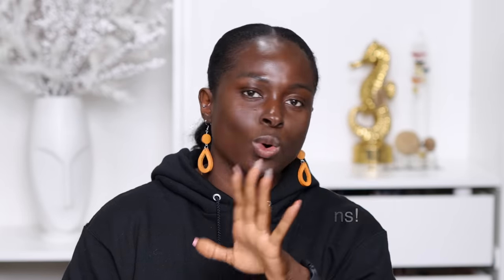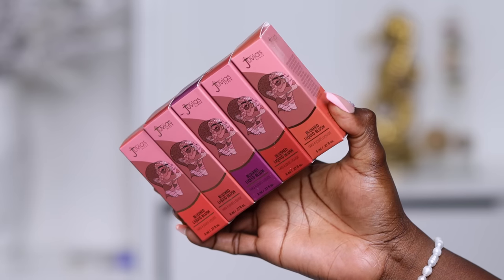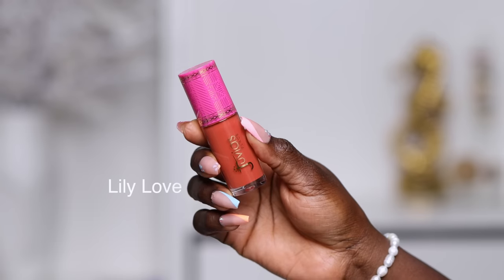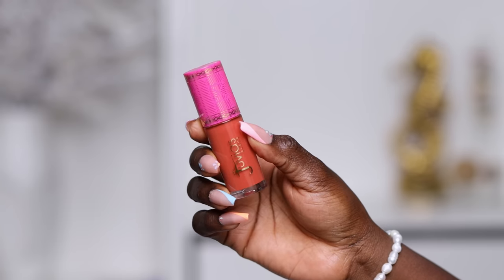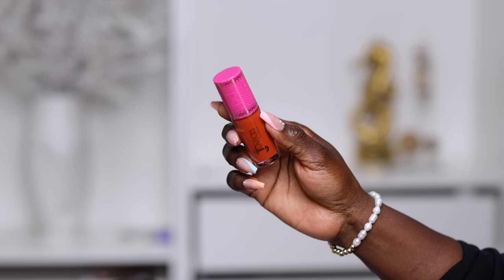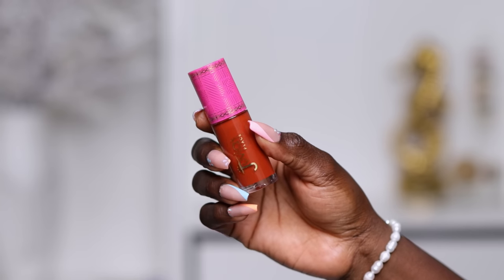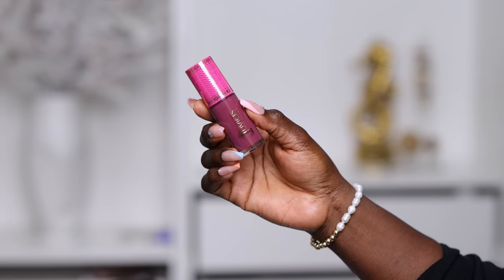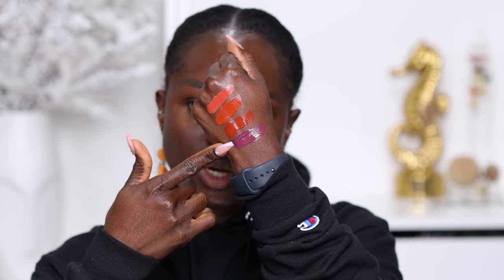Juvia's Place Has Liquid Blushes! 😱 This Is Not A Drill!! | Blushed Liquid Blush | OHEMAA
Juvia's place consistently puts out products with shades and pigments that do not need an extension in shades at a later date, so today I will be trying a few of the brand new Blushed Liquid Blushes that launched to Juvia's Place so we can see what they look like on dark skin ...

Mentionables
Lily Love
Perky Poppy
Sweet Berries